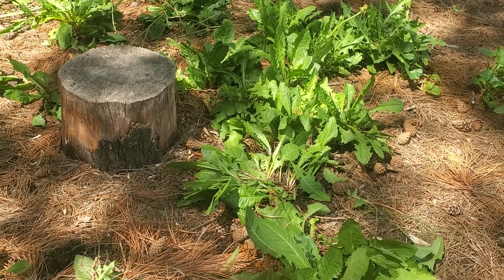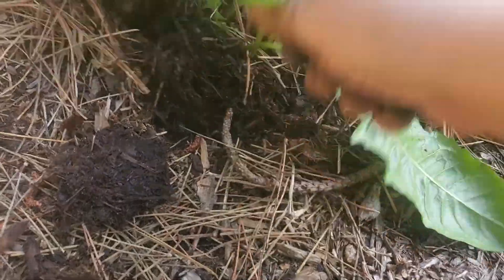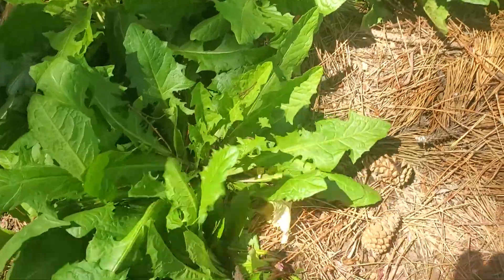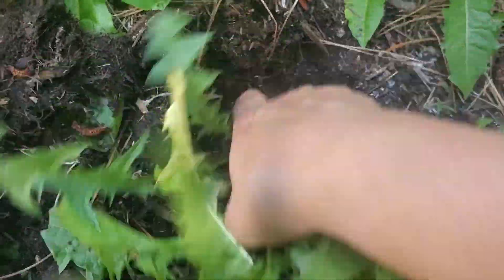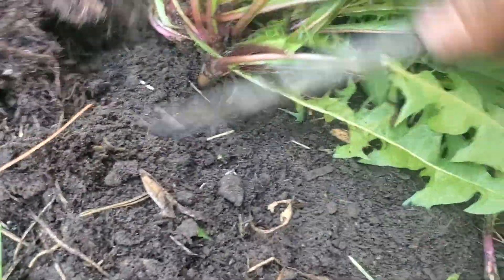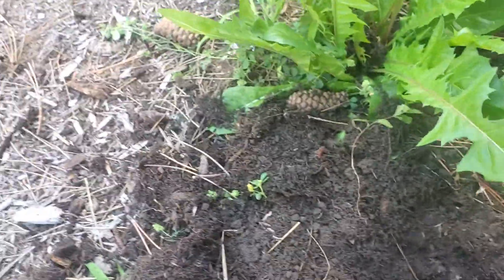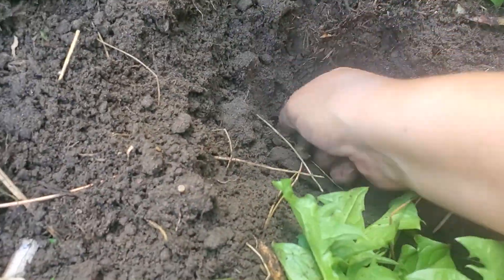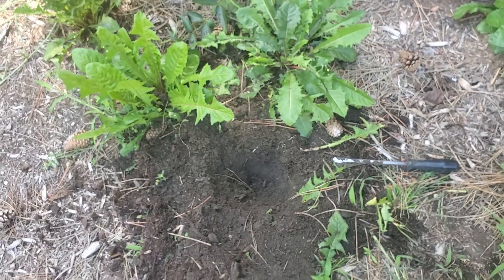Foraging for Dandelion in August 2020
Learn how to harvest =🌼 dandelion roots and leaves in late summer!